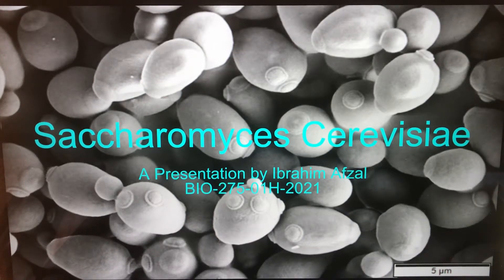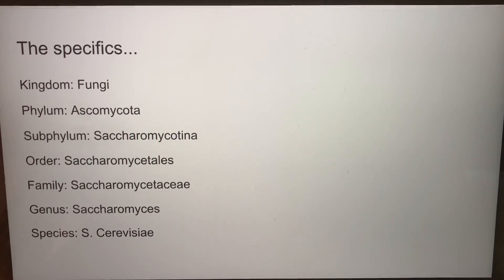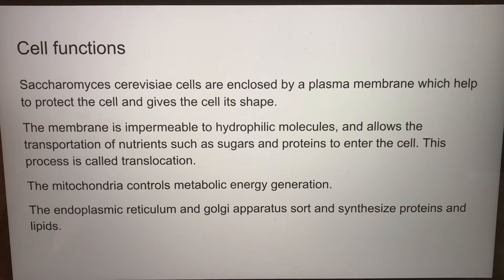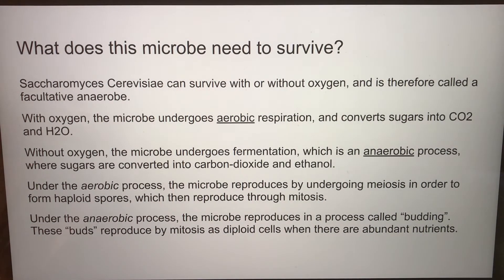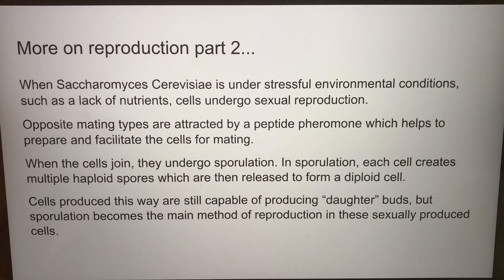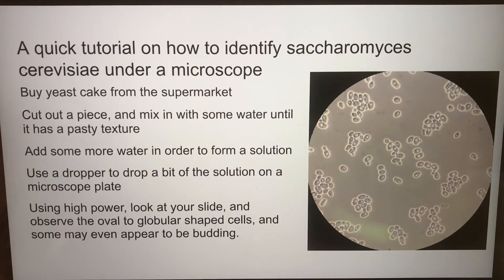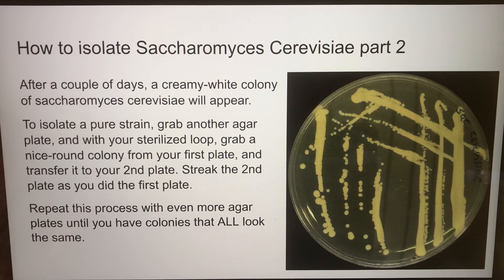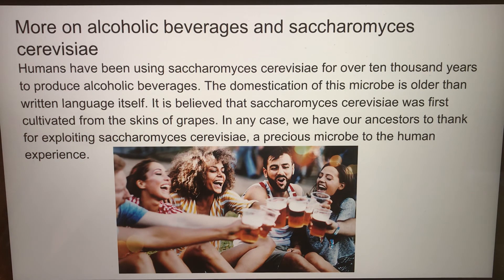Saccharomyces Cerevisiae Presentation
I couldn’t fit this file into the assignment so here you go YouTube